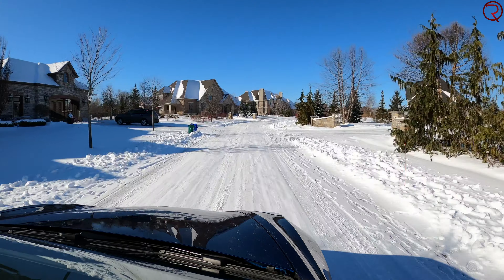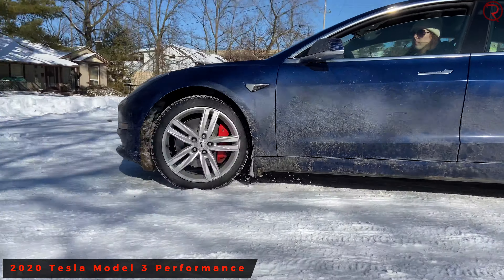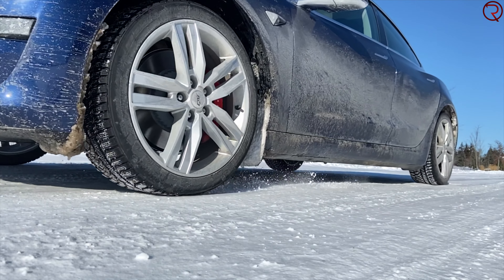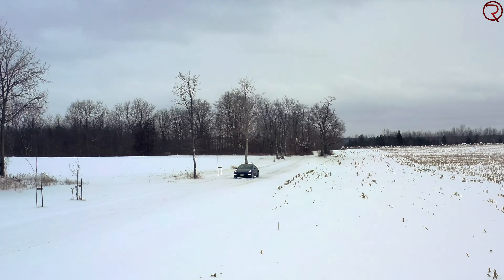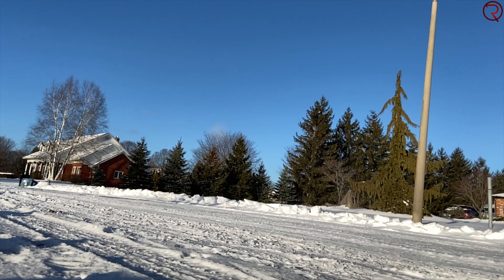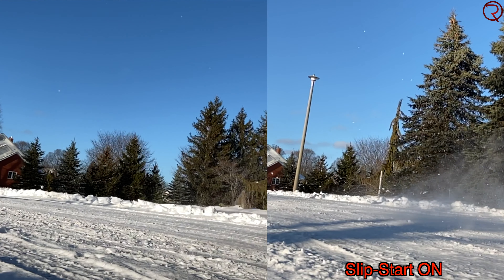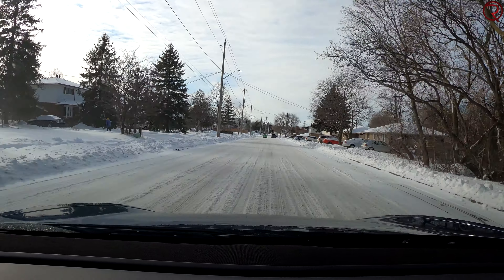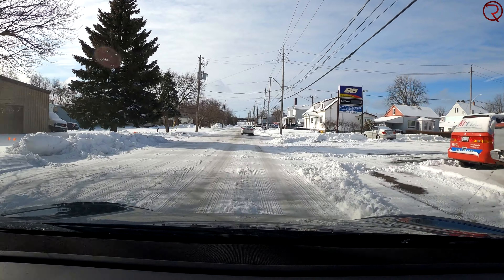Is The Tesla Model 3 Any Good Driving in Snow?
In this video I am talking about the Tesla Model 3 and how it handles snow and ice in a typical Canadian Winter.

The Model 3 comes with all season tires on the 18" and 19" wheels and performance summer tires on the 20" wheels. I highly recommend that you get some winter tires installed for better handling on snow and ice.

I use the Kumho Wintercraft WP72 Winter Tires

This video was filmed entirely with a GoPro 8 an iPhone 11 and the DJI Mavic 2 Pro - Amazon Links.